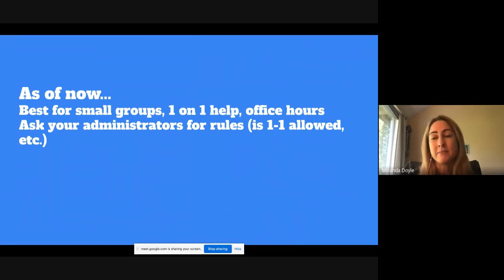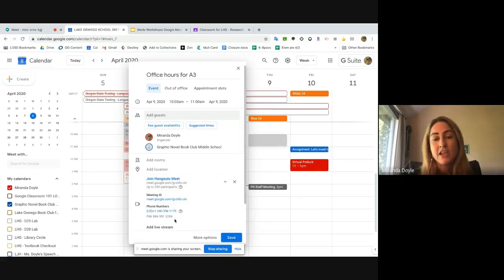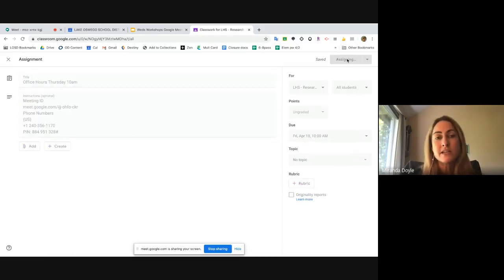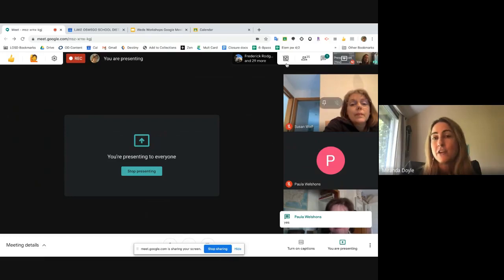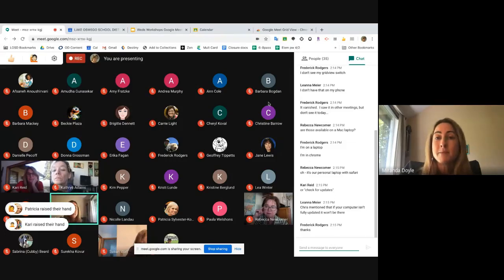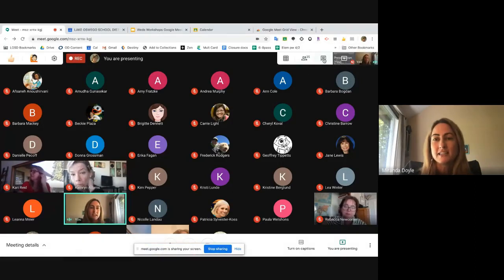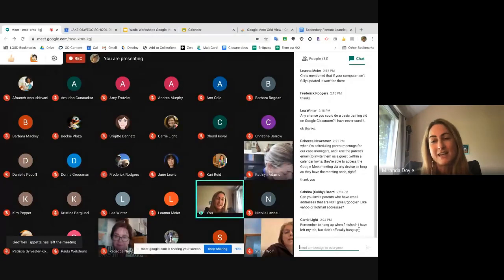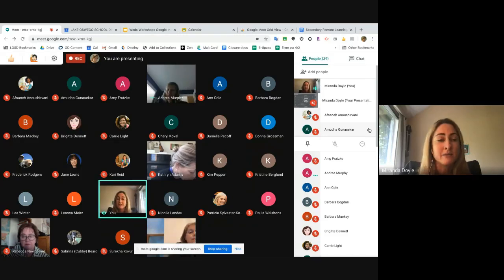Google Meet Basics with Miranda 2020 04 08 at 14 02 GMT 7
Wednesday Workshop Google Meet Basics